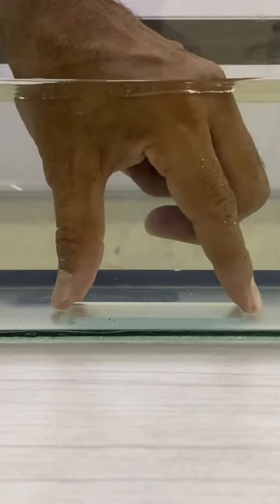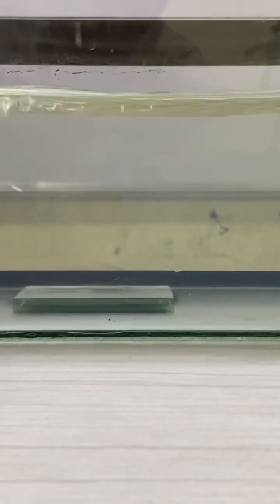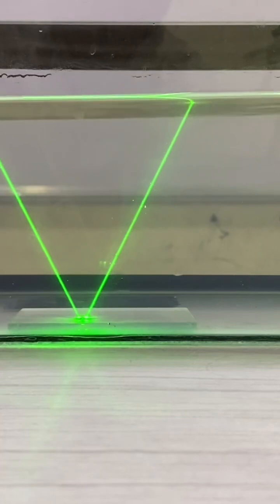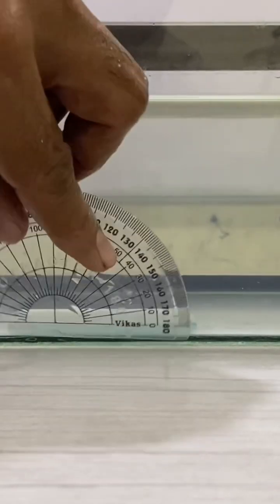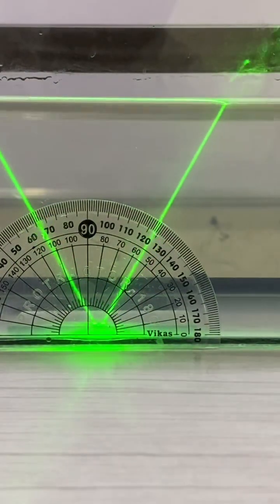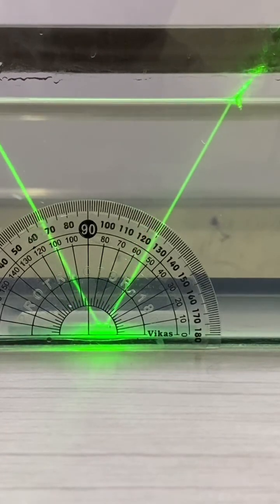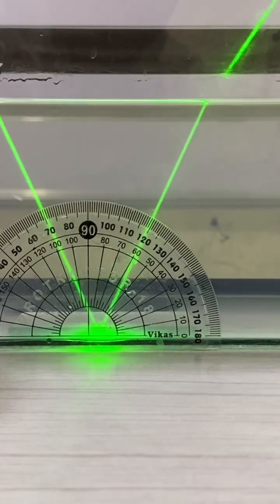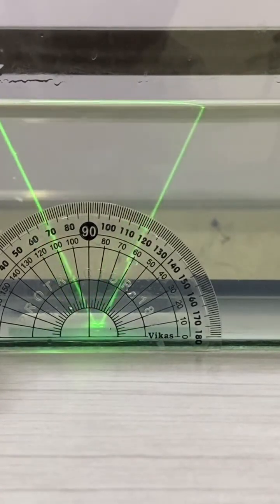Reflection Of Light Activity